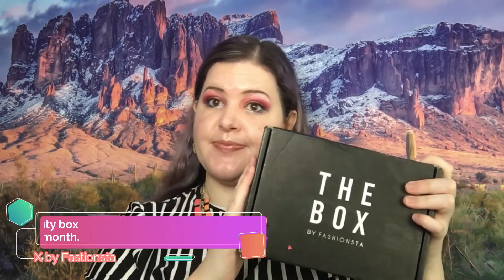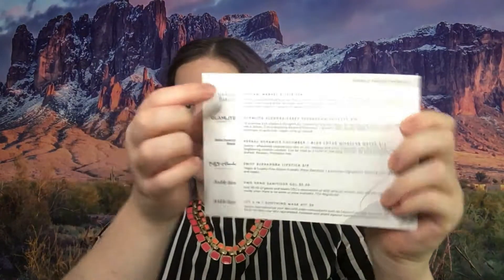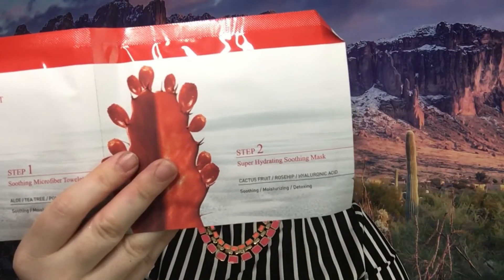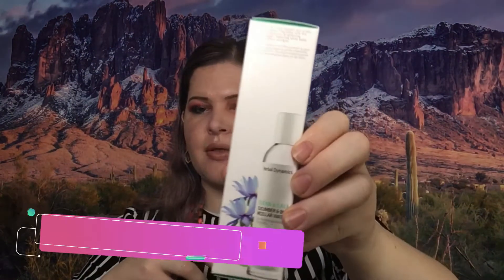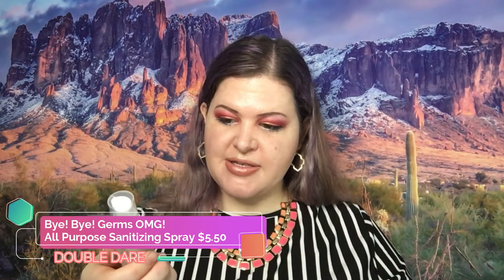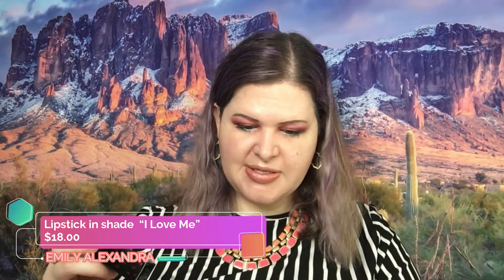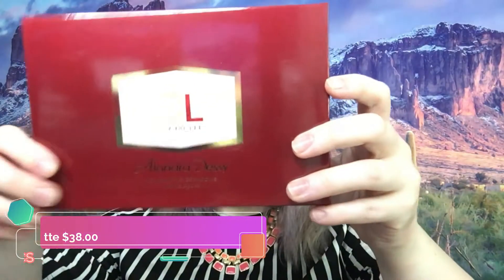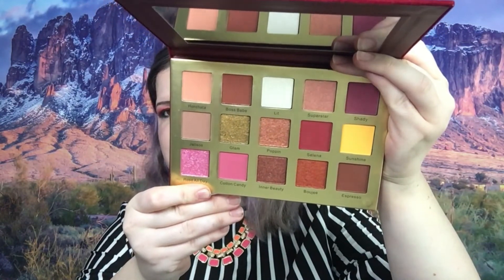The Box by Fashionsta || March 2020 || Unboxing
To Purchase The Box by Fashionsta:
@activewow Ambassador
Whitening Teeth System
@sand_cloud Ambassador
@athiaskin Ambassador
Food Grade Hydrogen Peroxide Products
To save 15% use code: 21Shellysl
@abellaeyewear Ambassador
10% of profits every year will go towards making the world a better place for women everywhere.
Product Reviews
Influenster.com/shellyslaczka